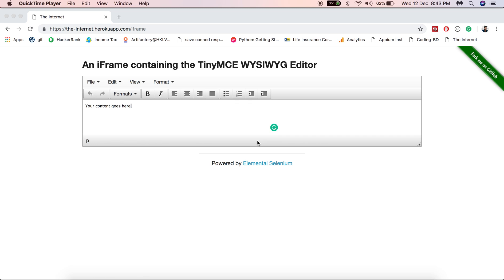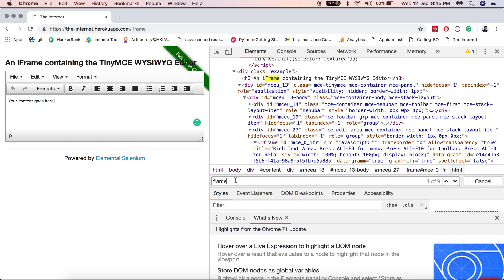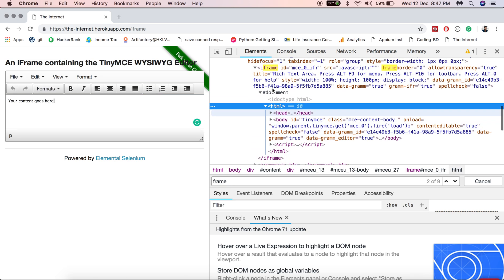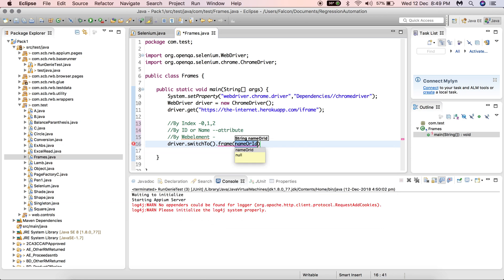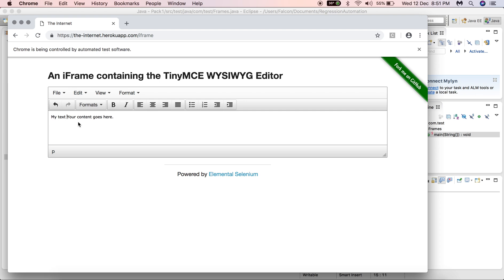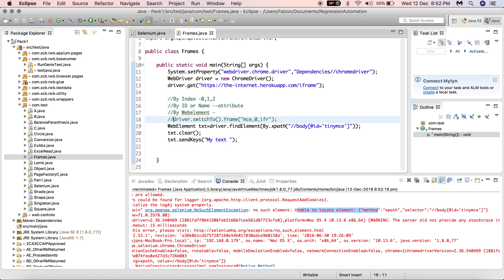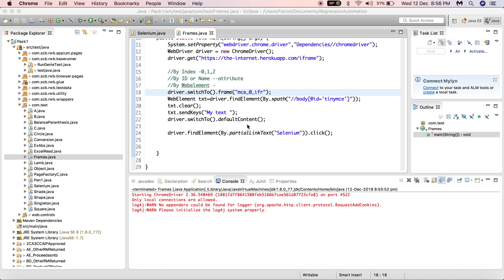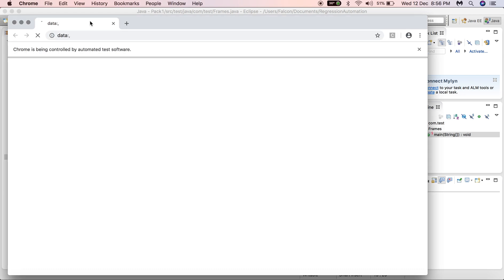How to handle frames in selenium | Selenium webdriver with Java tutorials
1) How to handle frames in the website using selenium webdriver
2) How you can switch to frames
3) How you can loop through all the frames in URL
4) How to get the size of frames in the given URL
5) How to handle nested frames.
6) How to switch back to the default content
7) How to identify if an element is inside the frame or not?

_Audio & Microphone